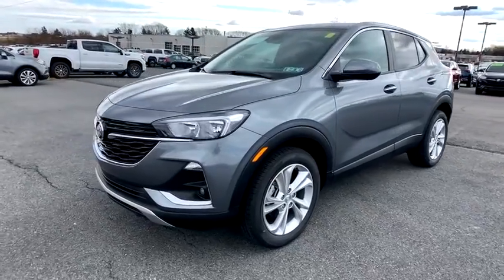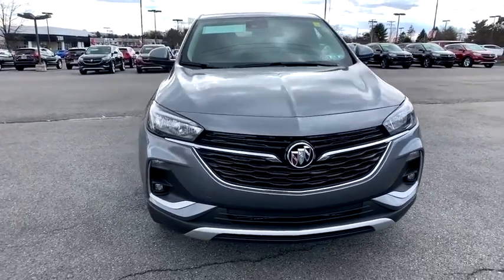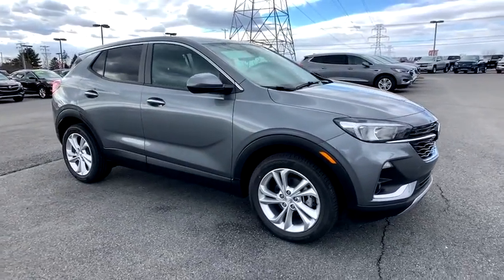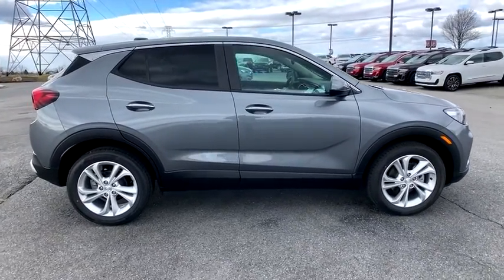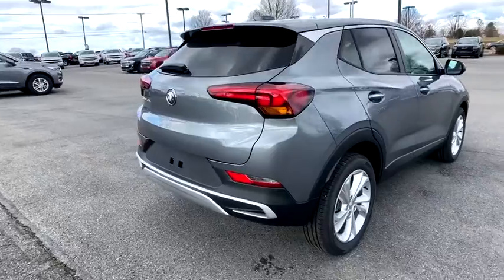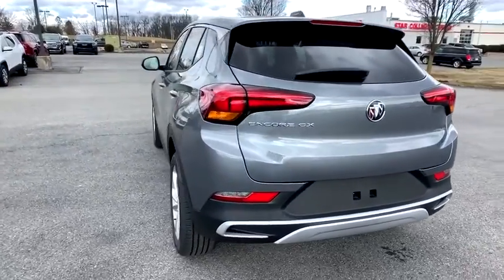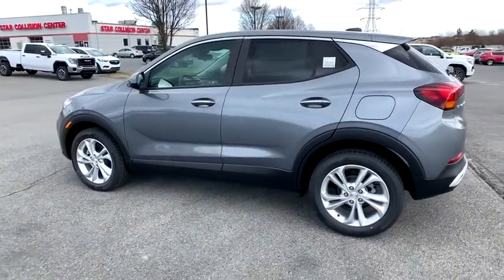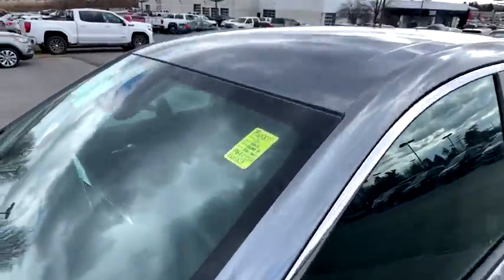2021 Buick Encore GX Easton, Allentown, Bethlehem, Hellertown, PA, Phillipsburg, NJ B61007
Satin Steel Metallic New 2021 Buick Encore GX available in Easton, Pennsylvania at Star Buick Easton. Servicing the Allentown, Bethlehem, Hellertown, PA, Phillipsburg, NJ area.
2021 Buick Encore GX Preferred - Stock#: B61007 - VIN#: KL4MMBS25MB102558

**BLUETOOTH, **BACKUP CAMERA, **USB PORT, **SATELLITE RADIO, **REMOTE KEYLESS ENTRY, **PUSH BUTTON START, Wireless Apple CarPlay/Wireless Android Auto. 2021 Buick Encore GX Preferred ECOTEC 1.2L Turbo 4D Sport Utility Automatic Satin Steel Gray Metallic 28/31 City/Highway MPGbrbrLehigh Valley's Largest GM Dealer! Star is a family owned and operated dealership that has been serving our area for over 37 years. With 3 locations we have over 600 Cars to Choose from!